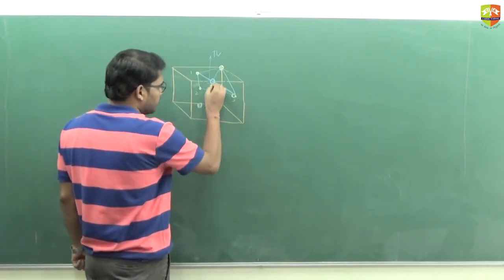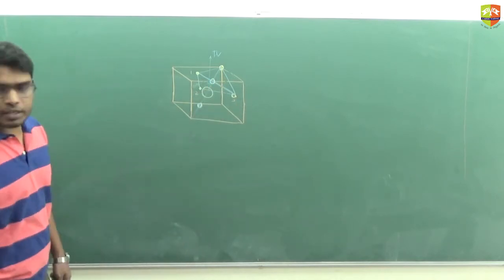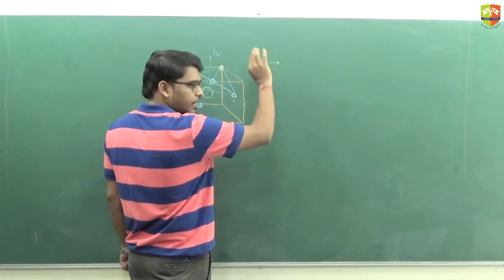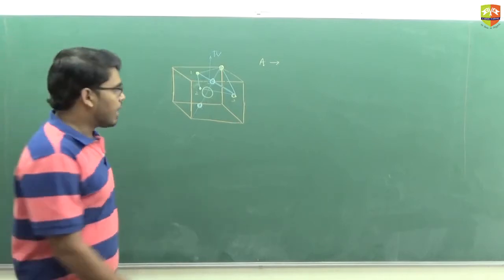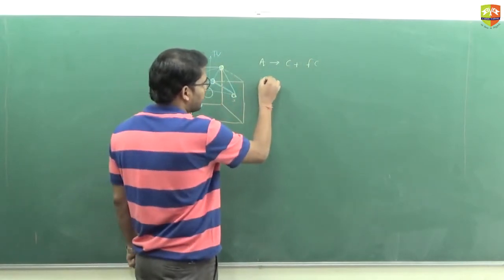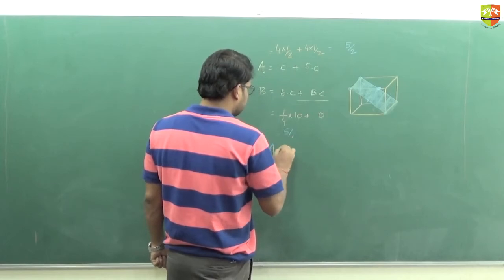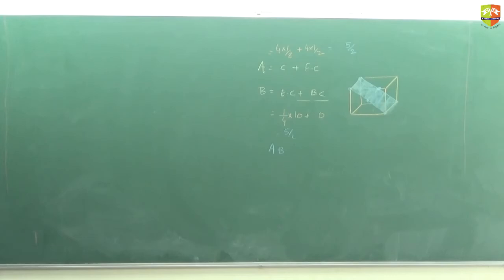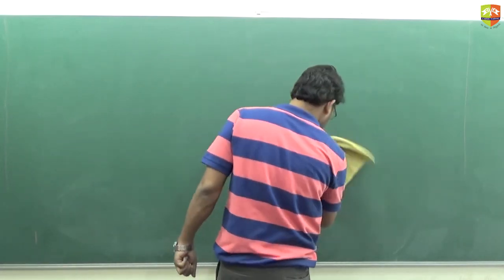Solid State 9